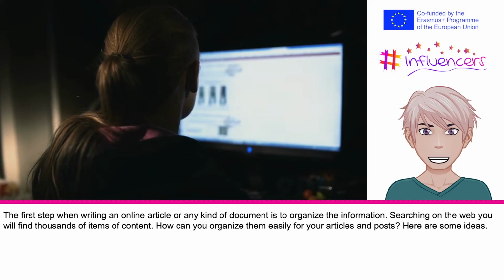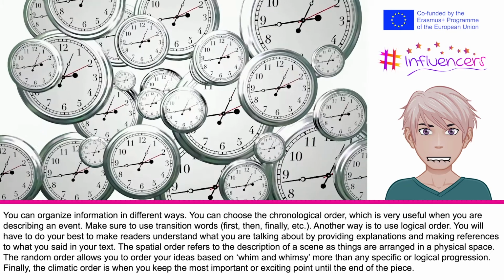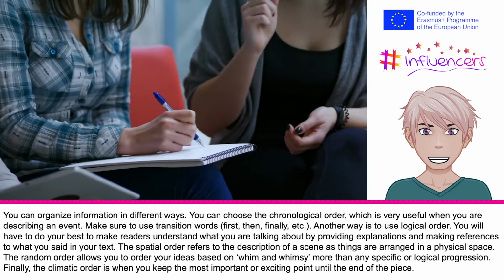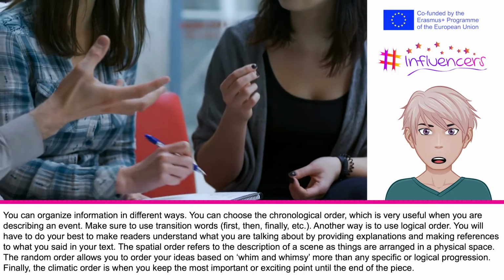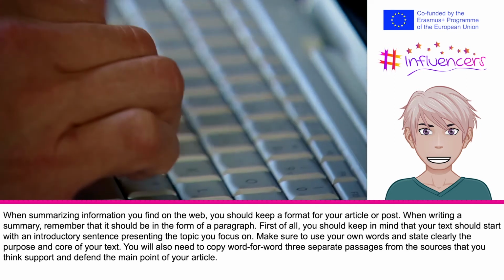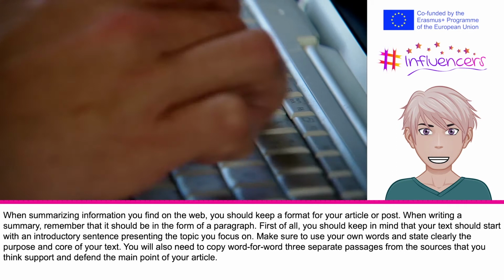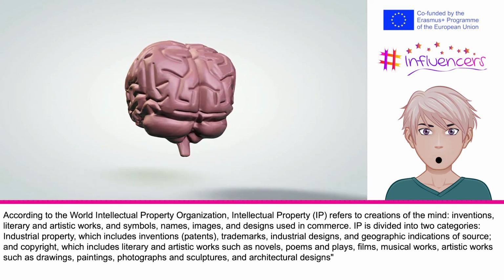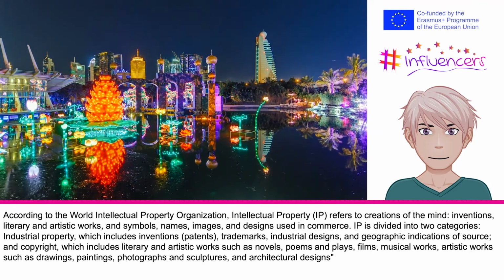Organize and summarise information from different online sources in an ethical way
This video was developed in the context of Influencers project, which is co-funded by the Erasmus+ Programme of the European Union.

The European Commission's support for the production of this publication does not constitute an
endorsement of the contents, which reflect the views only of the authors, and the Commission cannot be
held responsible for any use which may be made of the information contained therein.